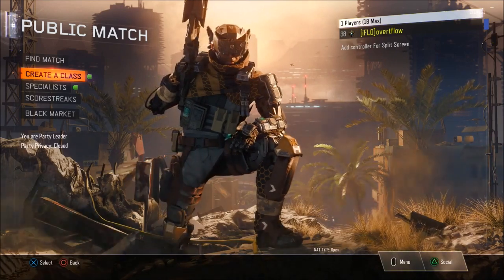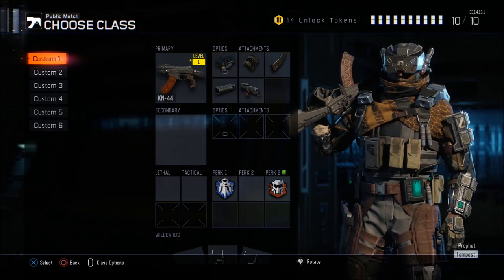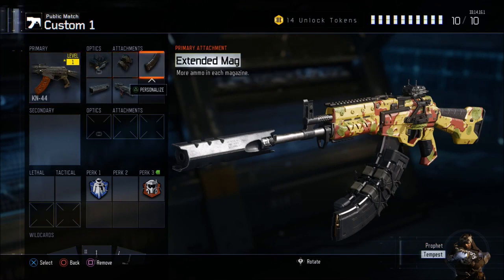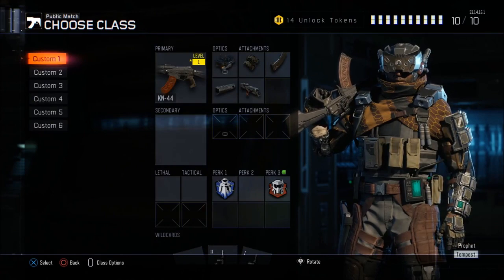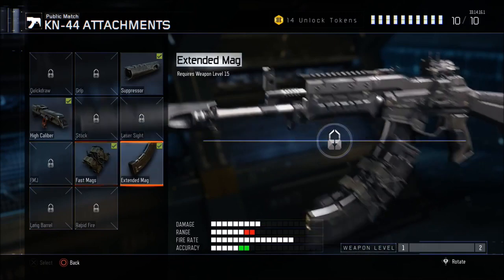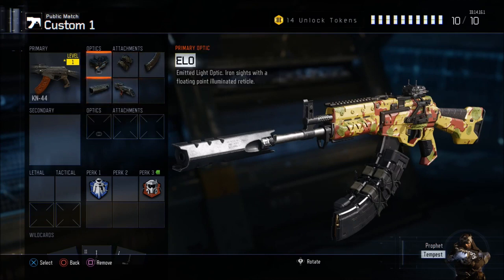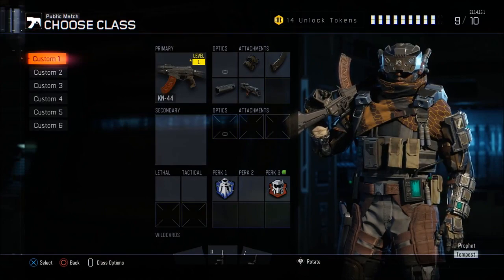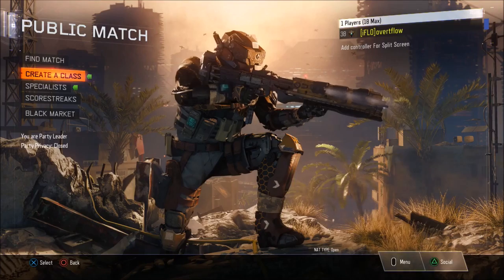BLACK OPS 3 KEEP EVERYTHING WHEN YOU PRESTIGE! BO3 GLITCH!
Stuart / Codops

"Call Of Duty Black Ops 3 Glitches - Godmode Team Glitch Shadows Of Evil (ONE) (PS4) (PC)"

PLEASE PATCH THIS TREYARCH!